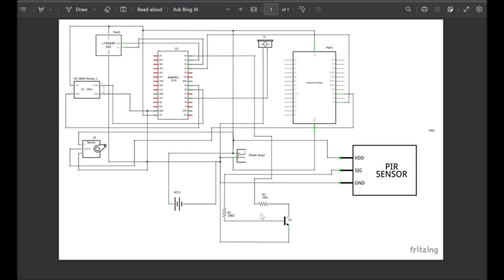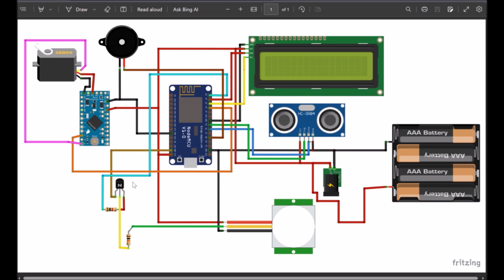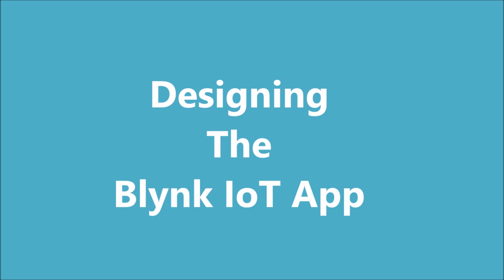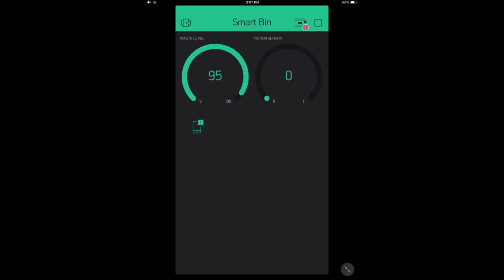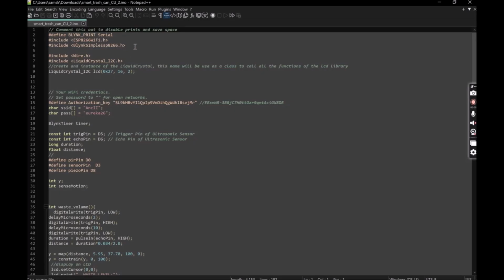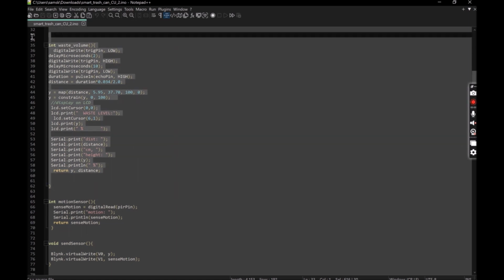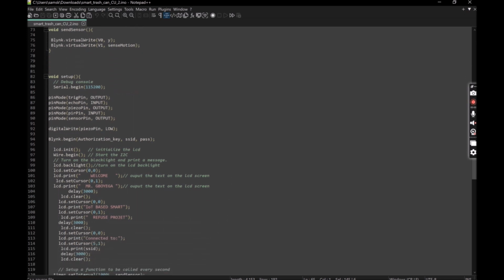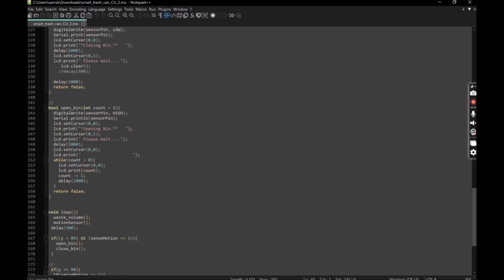IoT Smart Trash Bin Project Using Arduino and NodeMCU